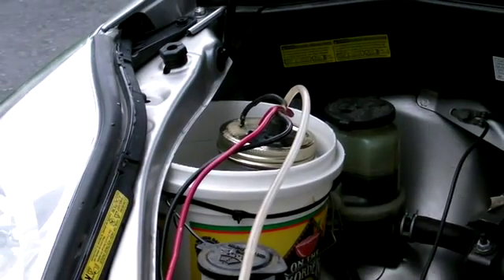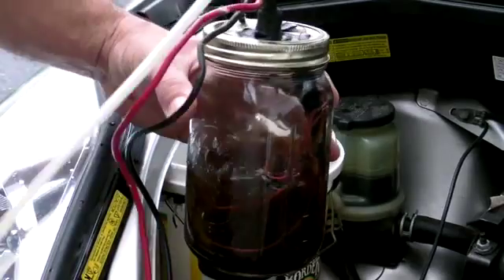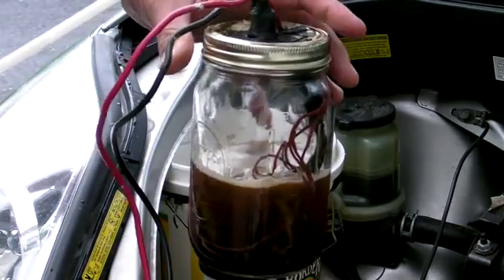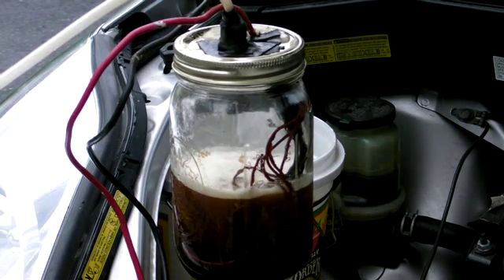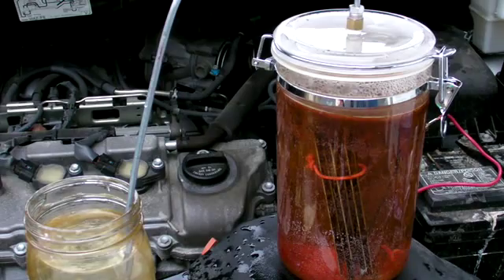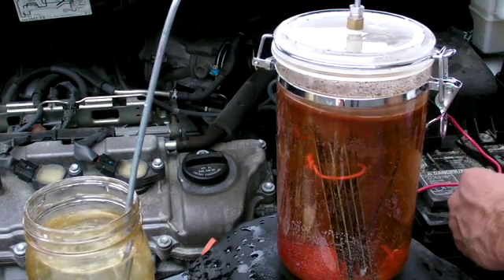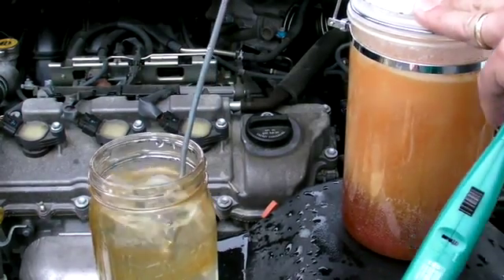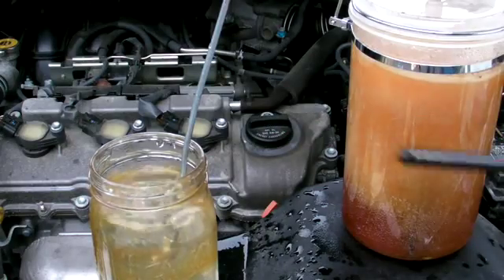HHO- Toyota Sienna Bigger System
This may be the answer for a bigger generator